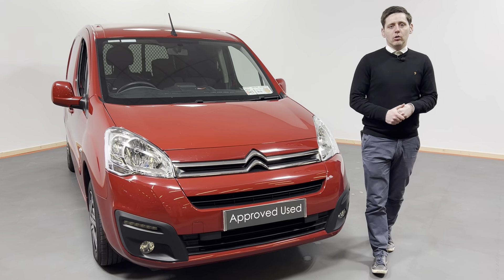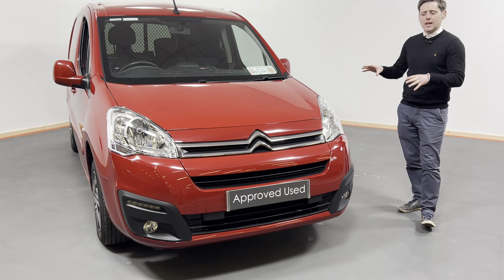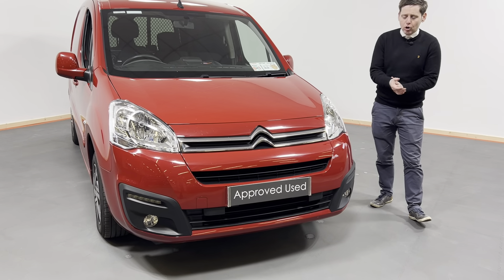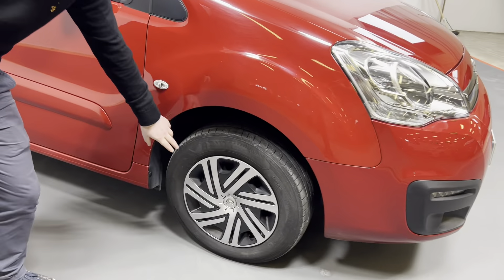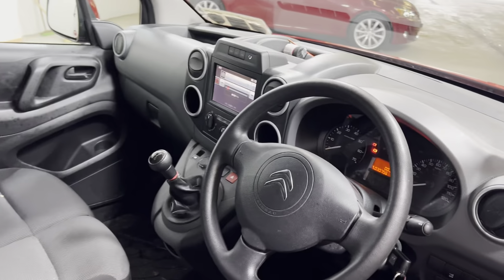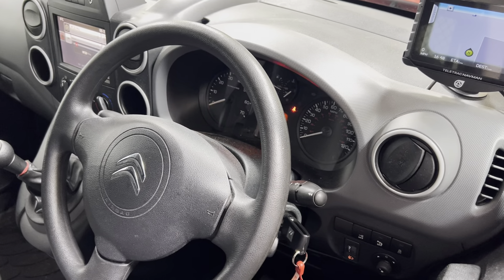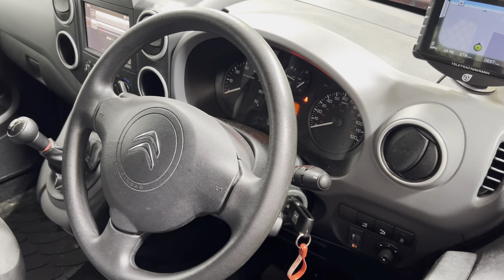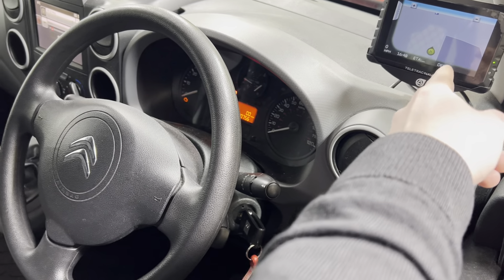181DL2386 CITROEN BERLINGO 625 ENTERPRISE BLUE